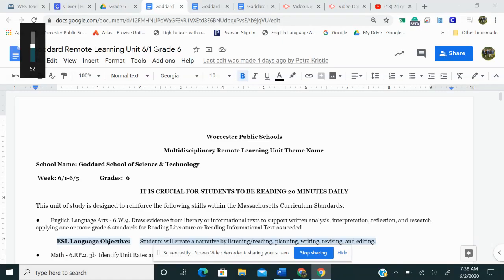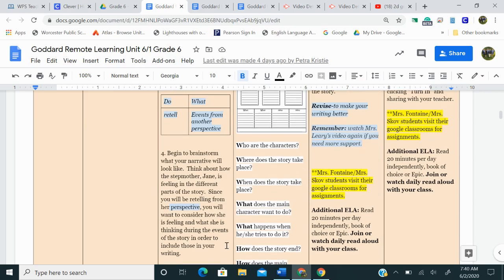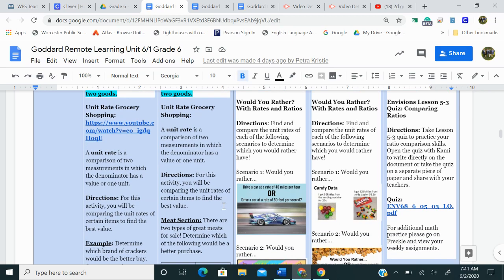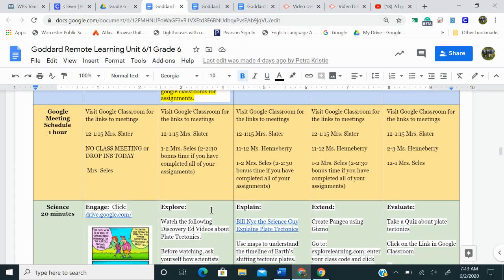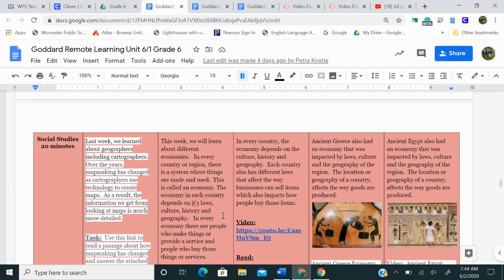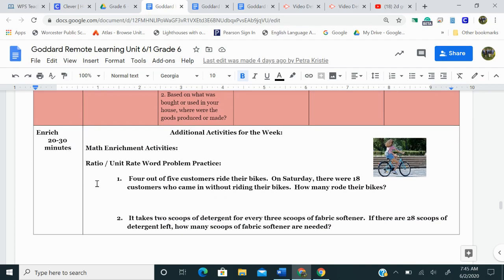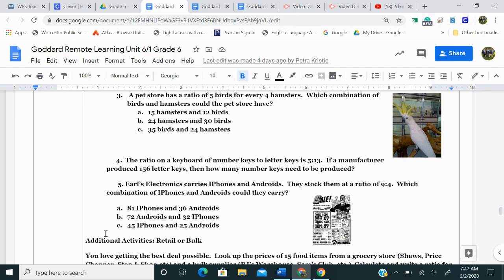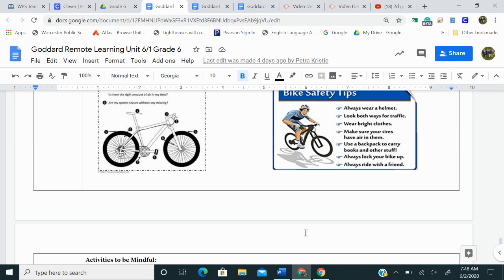6th gr. audio 6/2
Audio 6/2